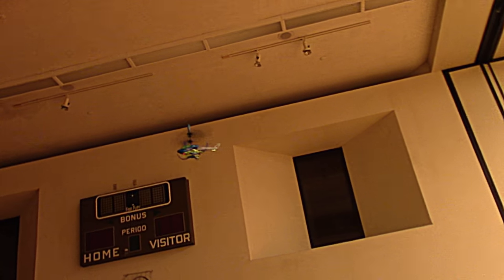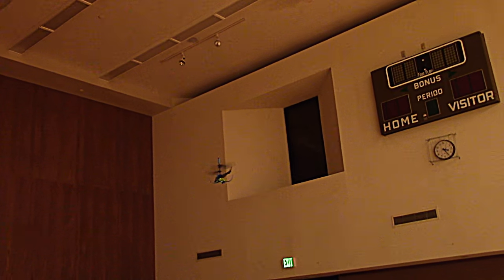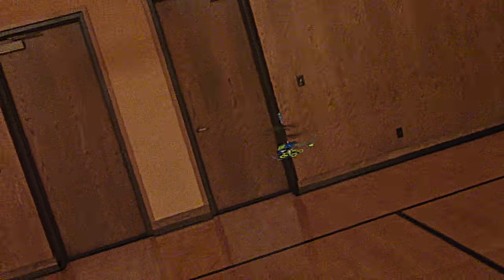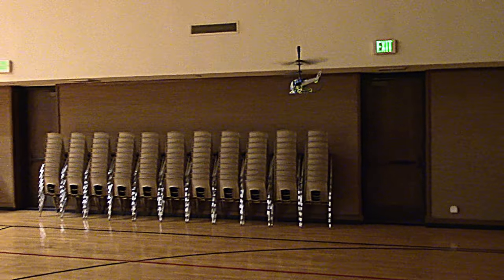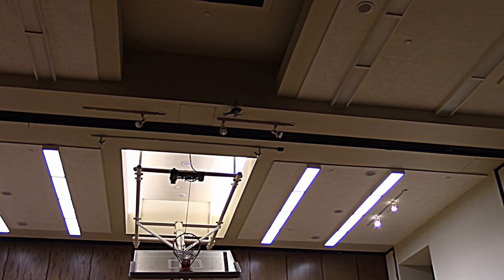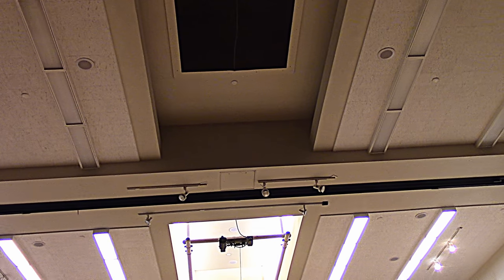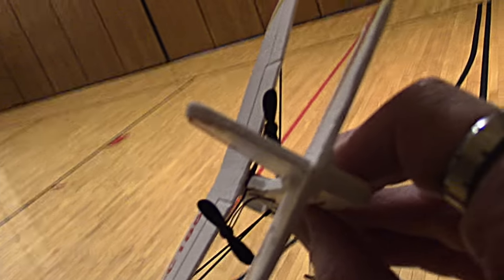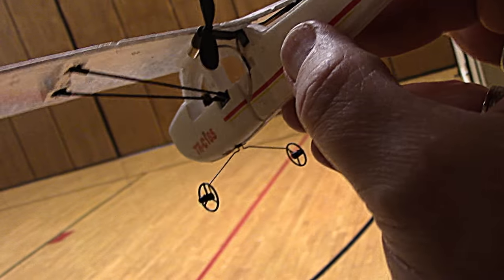Test flight of my RC Copter ,pretty cool!